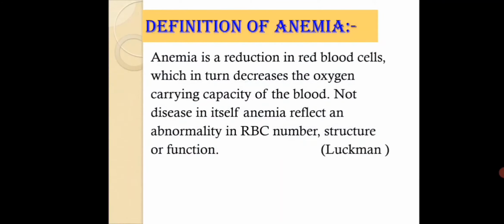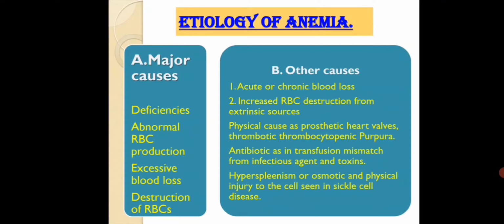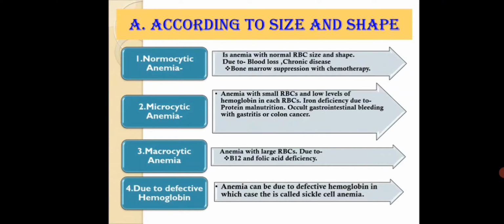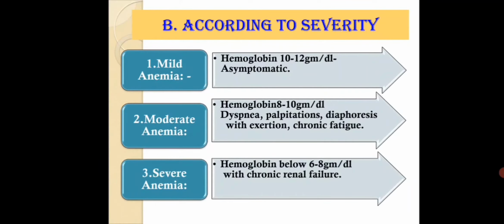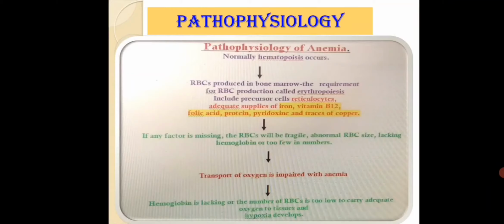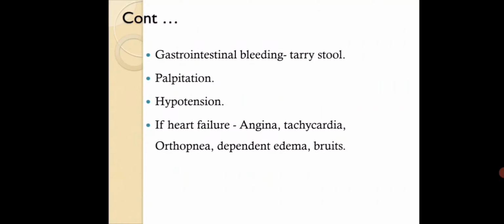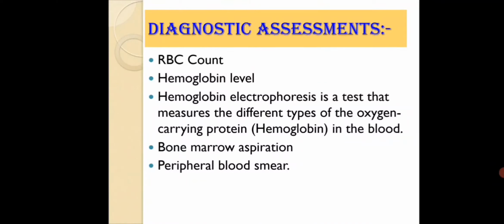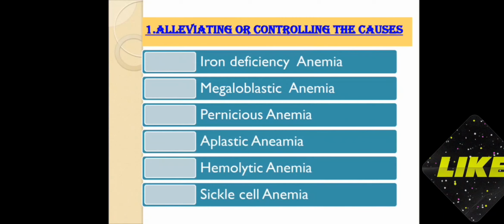Blood disorder -Anemia (Part-I)- Medical Surgical Nursing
DrVeenasAcademicRealm This is educational YouTube channel- DR.VEENA'S ACADEMIC REALM. You will get all sessions on Foundation of Nursing # Nursing Research # Medical Surgical Nursing I & II, # Nursing Education # Advance Nursing practice # different health tips related to Nursing field for day today life.

Topic: Blood disorder -Anemia (Part-I)- Medical Surgical Nursing
Goal :
At the end of video /session students will able to understand about topic and will able to practice in clinical settings
Learning Objectives:
At the end of video /session students will able to understand:
*Definition of Anemia
*Etiology  of  Anemia
*Pathophysiology of Anemia
*Classification of Anemia
*Shock & its Management
*Health Education
Don’t forget to click on the bell icon so that you will never miss my  videos & current updates related to nursing field.